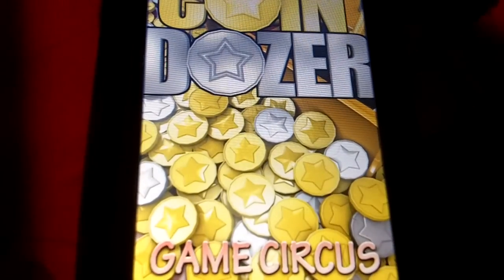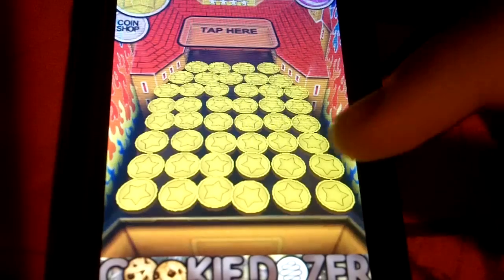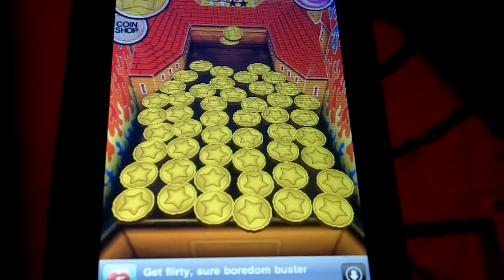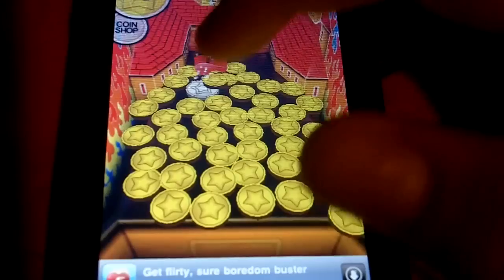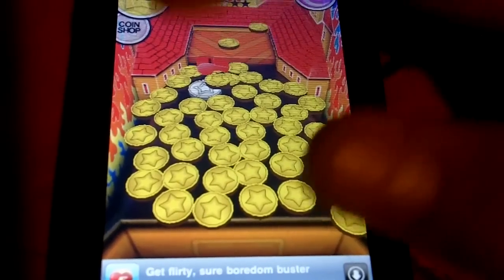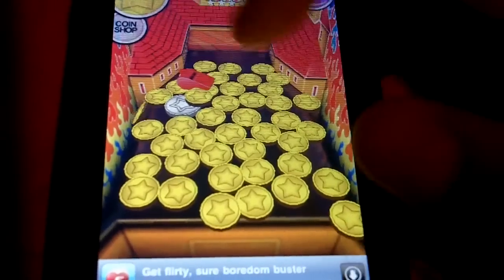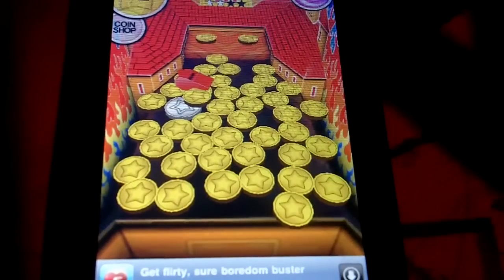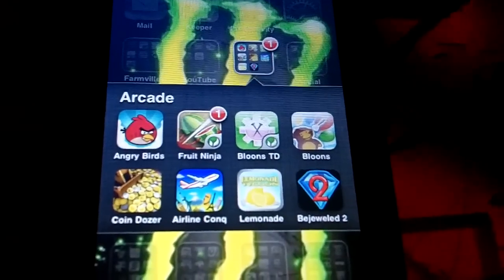coin dozer for the ipod touch and the iphone